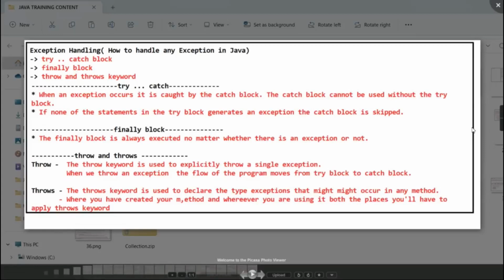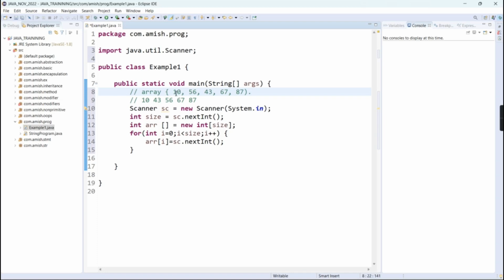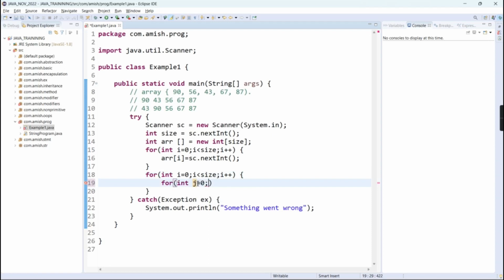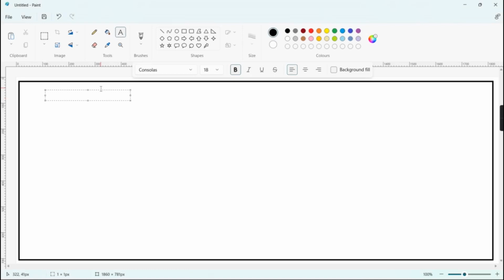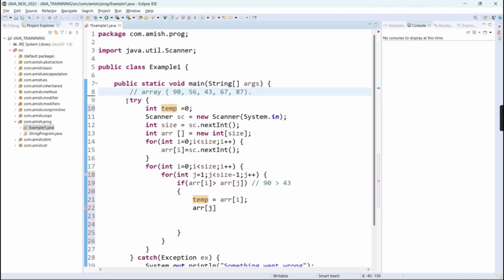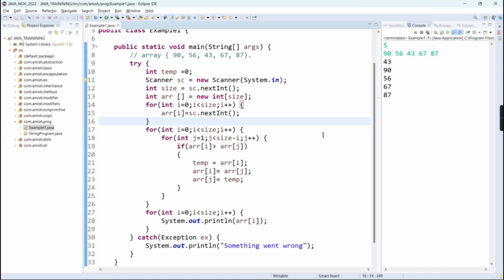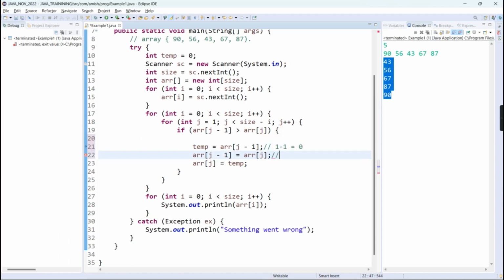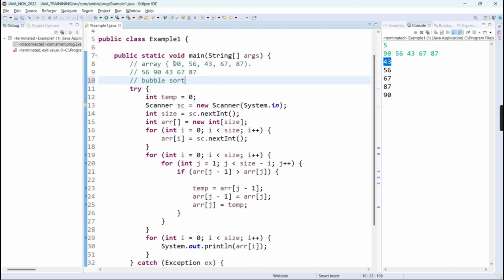31.Array Sorting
Core JAVA-31 (Array Sorting)